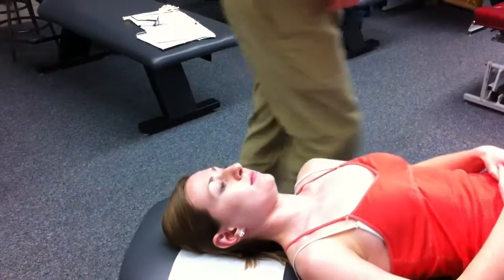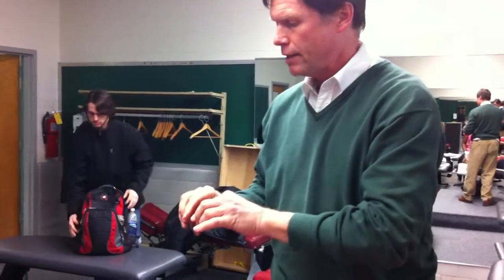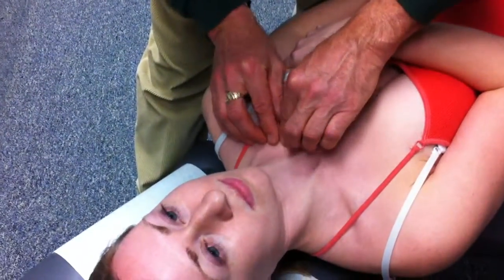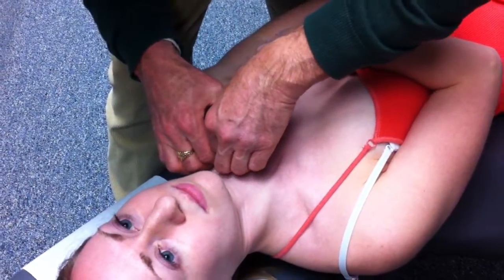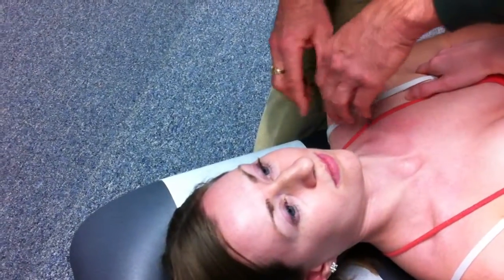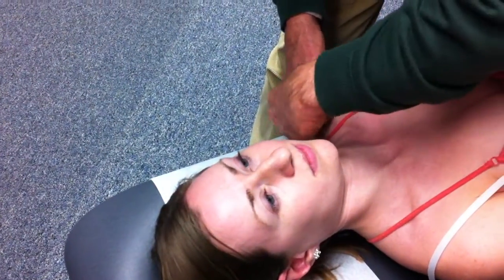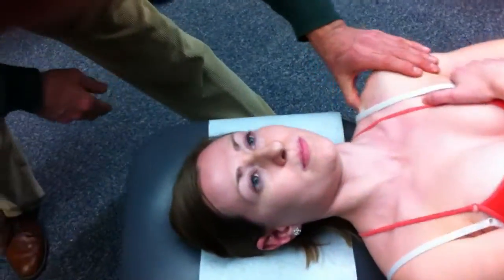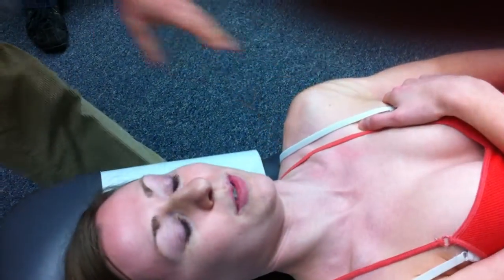Endfeel test for the AC/SC joint